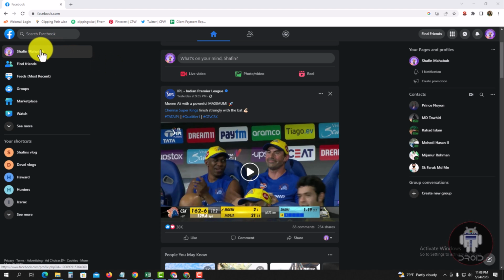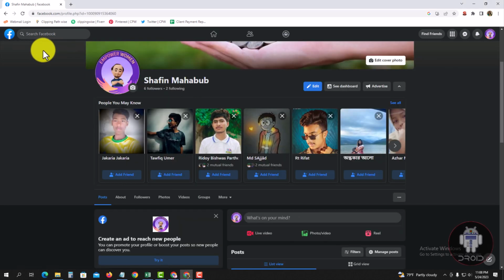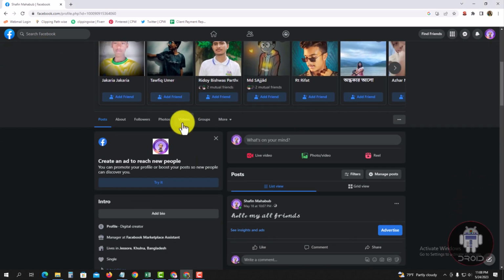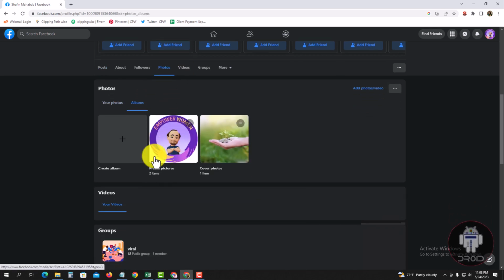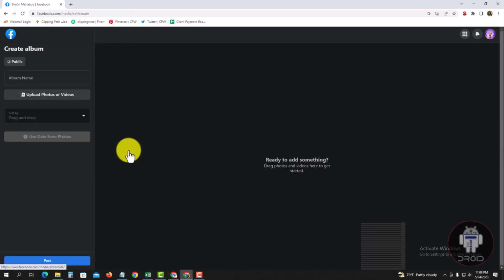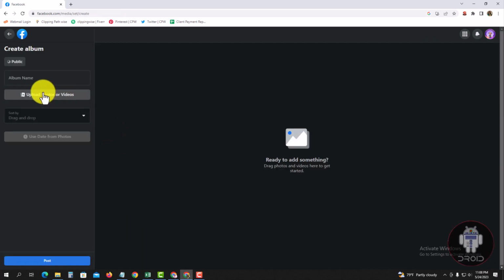How to Create an Album on Facebook from Laptop/PC 2024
Creating a photo album on Facebook is an excellent way to share your memories with your friends in a fun and organized fashion. It only takes a few minutes to create a Facebook photo album and you can go back to edit the album at any time.